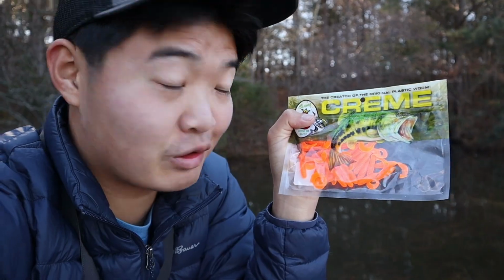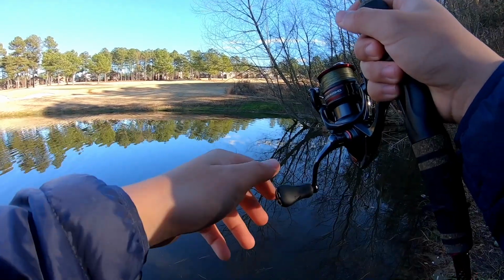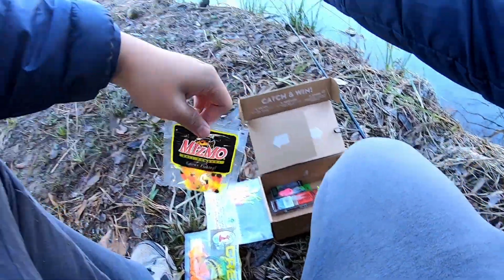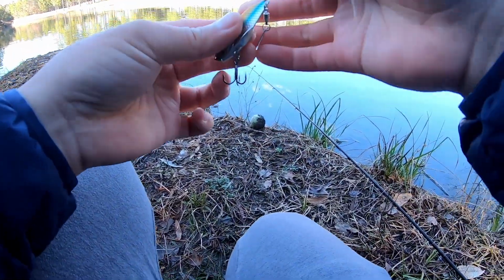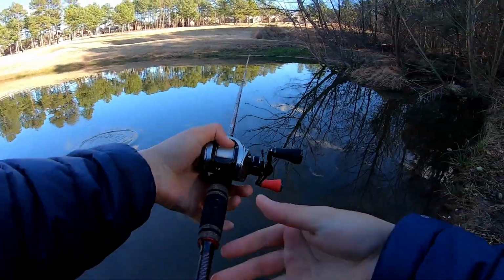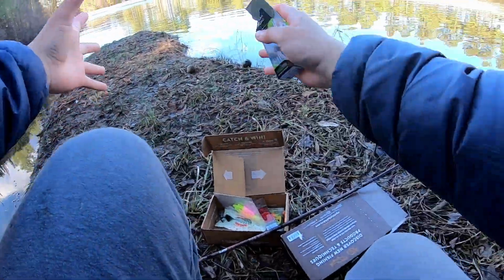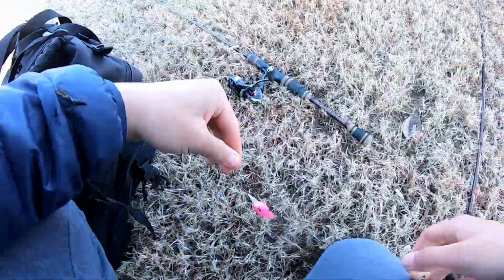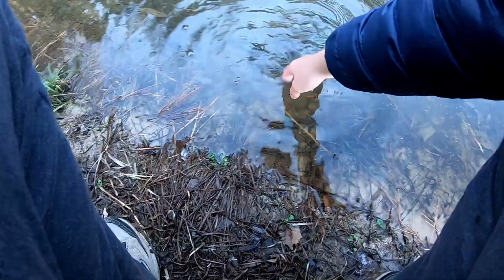Bass Fishing with Panfish & Trout Lures ft. FisherYin!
Ryan Yin aka FisherYin is back on the channel and this time he's attempting to catch bass on some lures from a recent Panfish & Trout Mystery Tackle Box! As we all know, just because many lures are intended to catch one species doesn't mean that they can't be highly effective for various others. Ryan attempts the MTB Slam using the panfish & trout baits and drops some tips along the way!